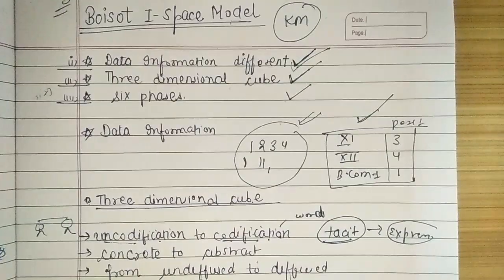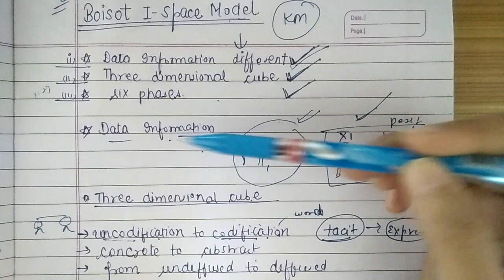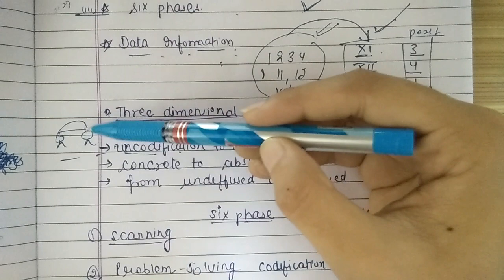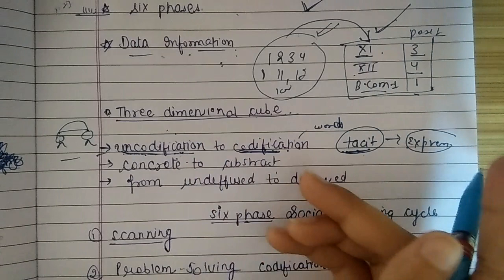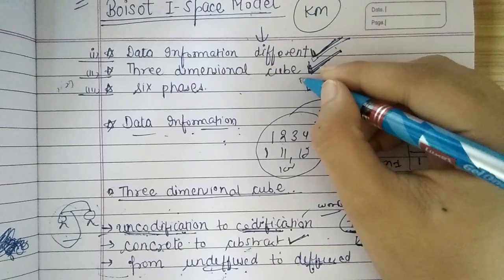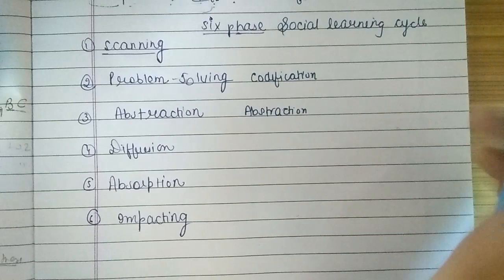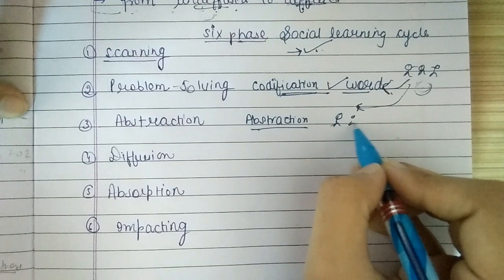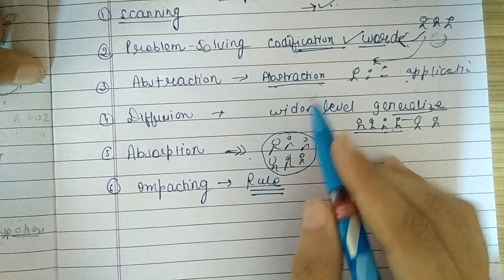Knowledge Management model